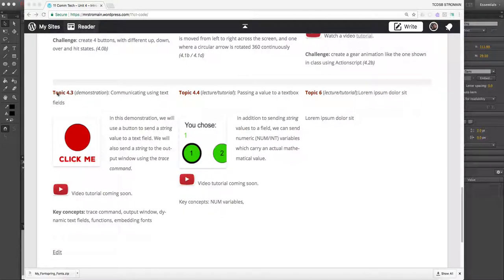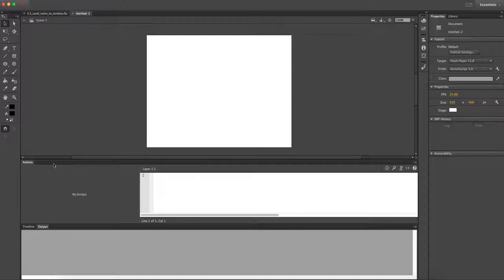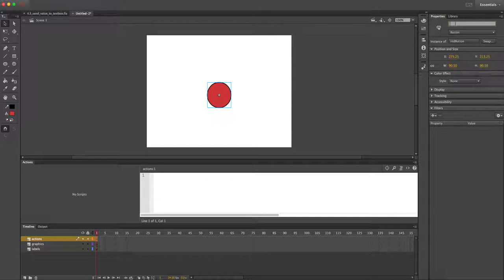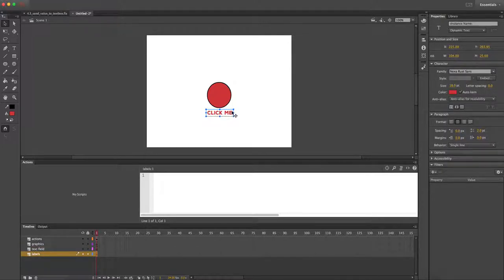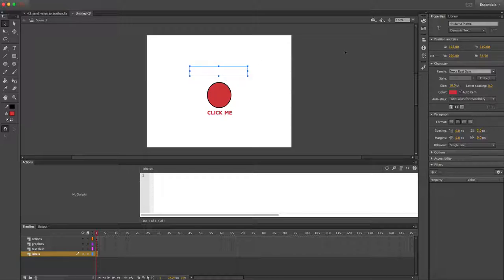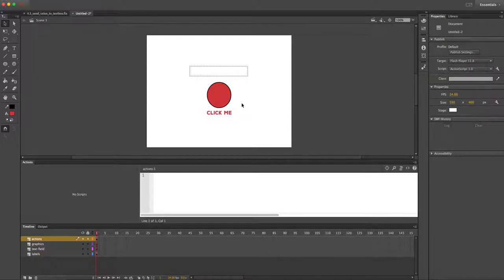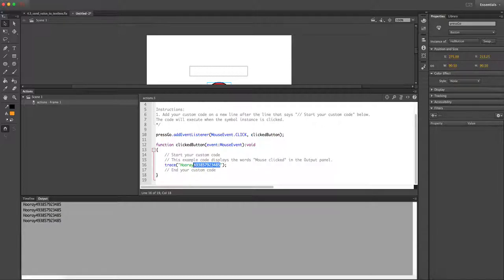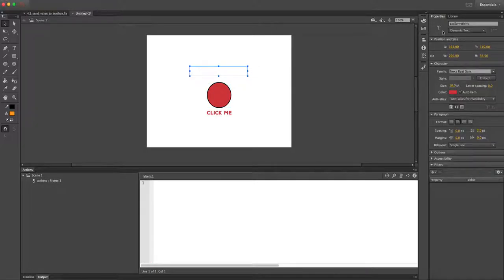4 3a Sending a value to a dynamic textfield